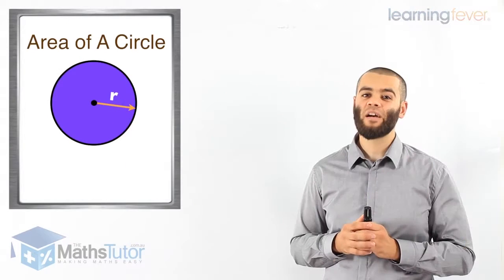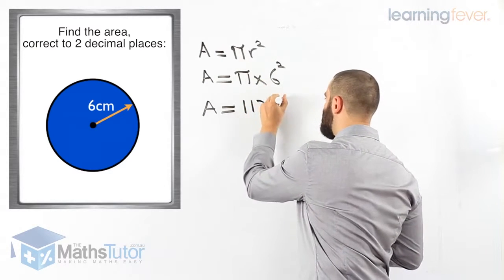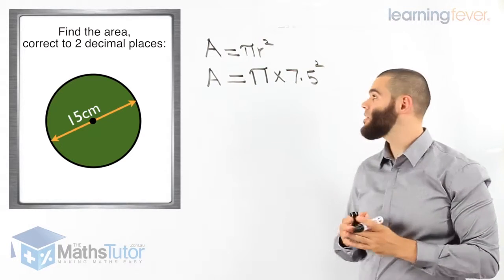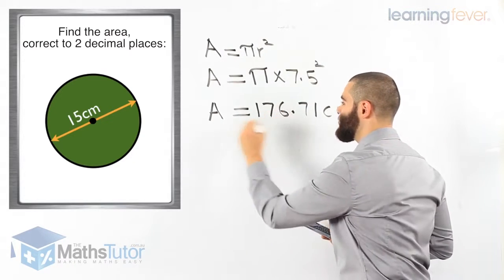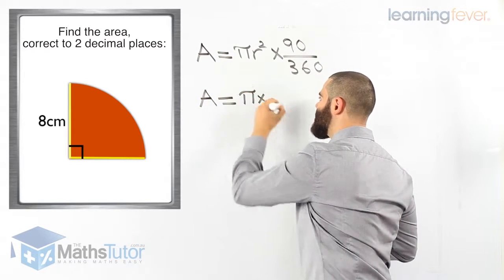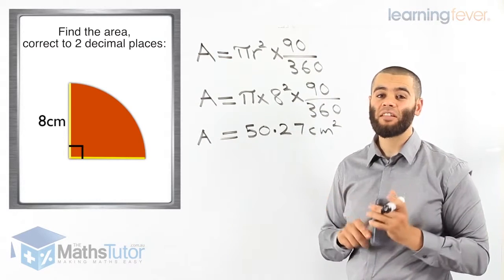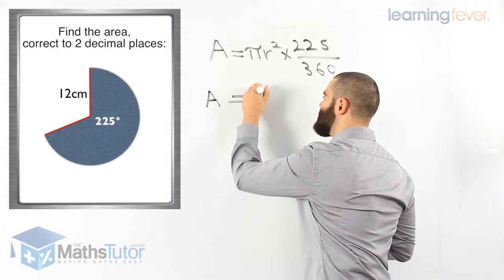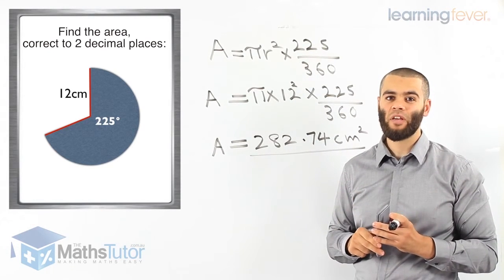Area of a circle | 8th Grade Math & Algebra Tutorial